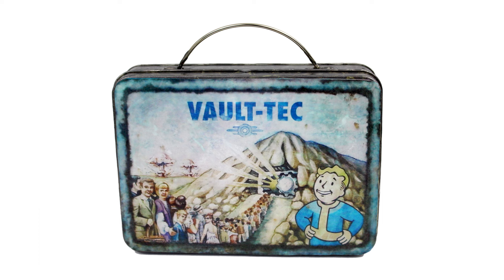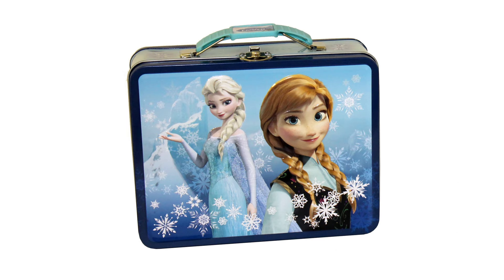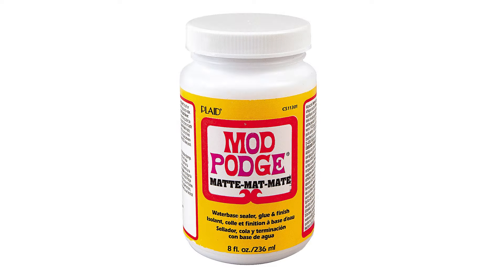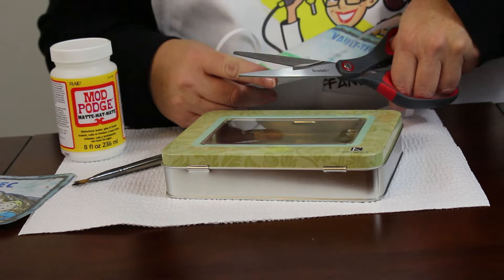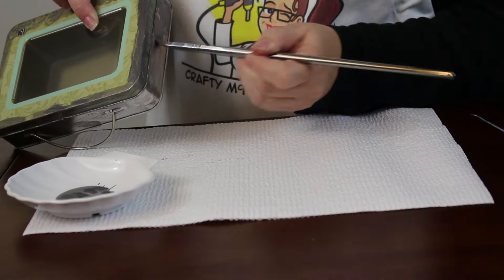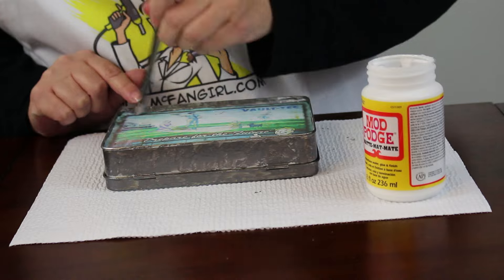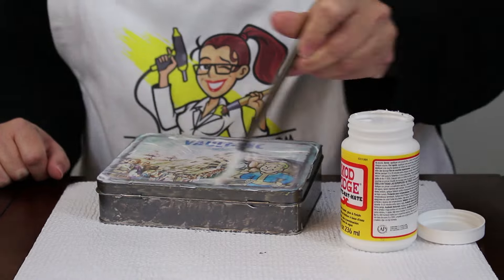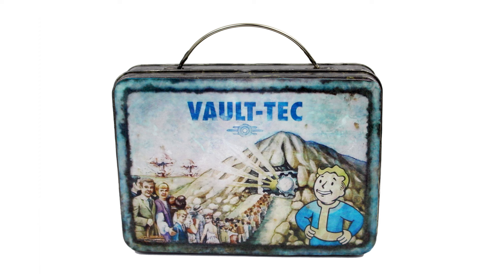DIY Fallout Lunch Box: for Fallout fans - A GeekyMcFangirl Tutorial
This Fallout Lunch Box Will Make Lunchtime in the Wasteland More Fun. It’s okay if you didn’t get your hands on the limited edition collectible, because now you can turn any lunch box into a Fallout lunch box. Just print out the artwork, add some paint and Mod Podge and you are ready for a picnic in the Wastelands. Just make sure it’s disarmed before you open it. You never know what might be inside!

LINKS TO MATERIALS:
lunch box
mod podge matte
paint brush
gunmetal gray metallic paint